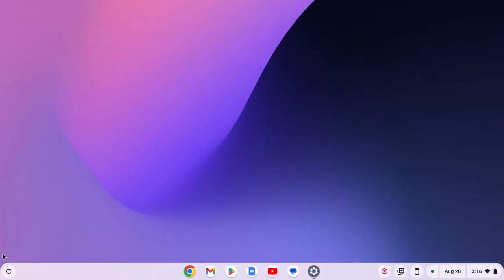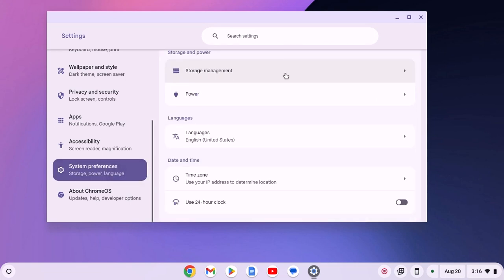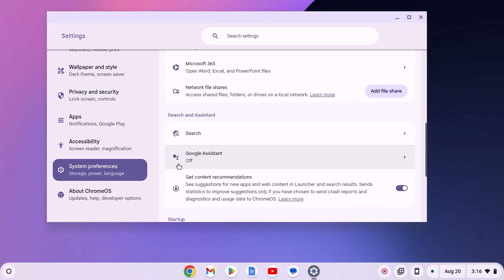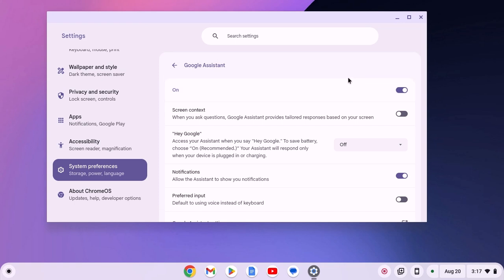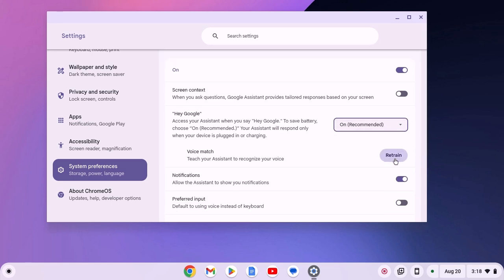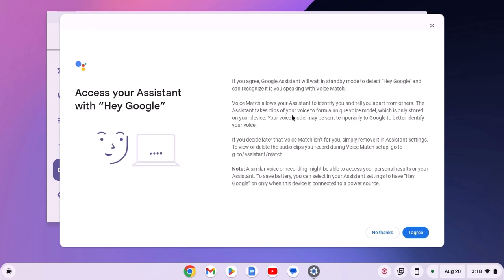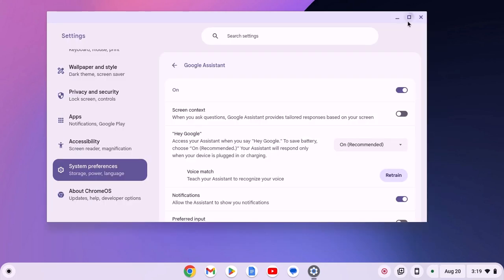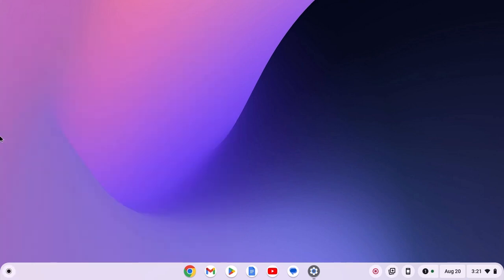How to Use Google Assistant on Your Chromebook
Here in this video, we will learn how to use Google Assistant on your Chromebook. If you want to activate the Assistant feature on your Chromebook, you can enable and use Google Assistant. Here's how.